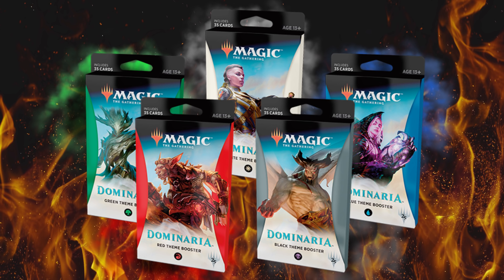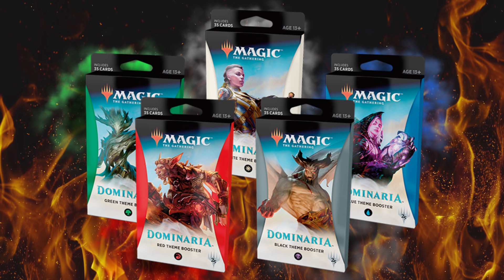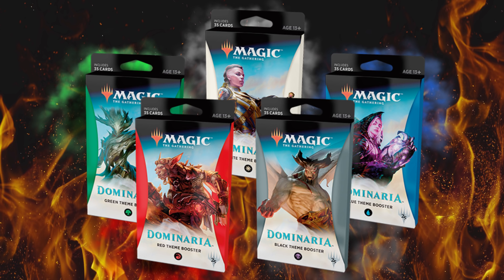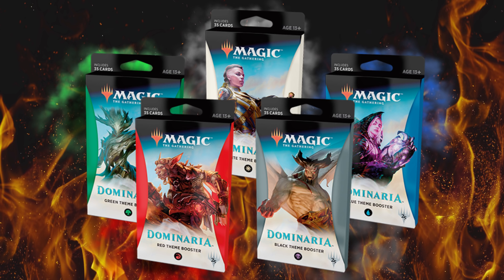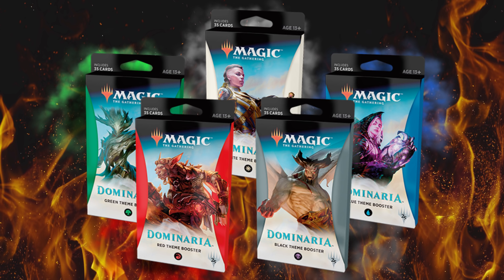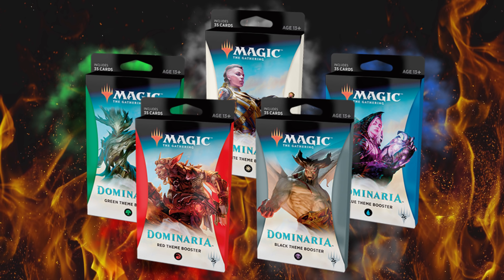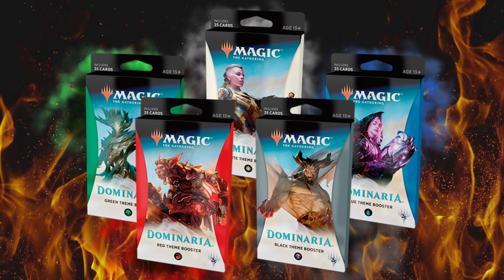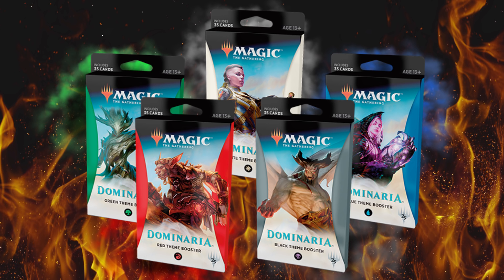What the Heck Are These Single-Colored MTG Boosters?!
Wizards recently revealed single colored super-boosters as a new product and they're doing a very limited print run at Walmart. So what's inside and what do they cost?